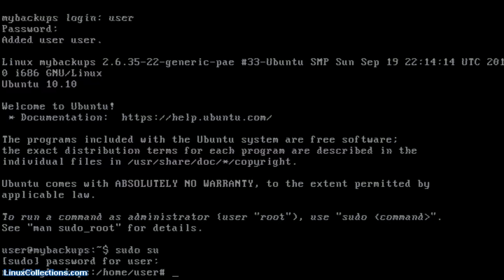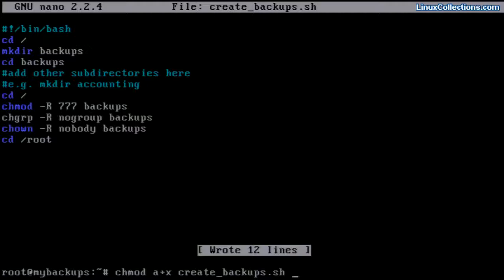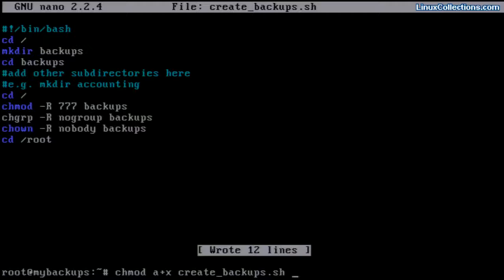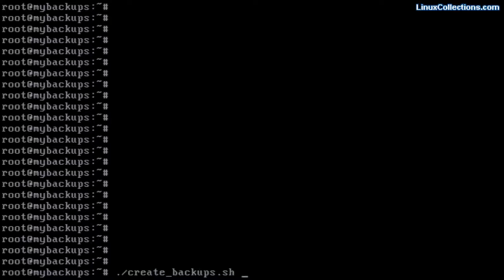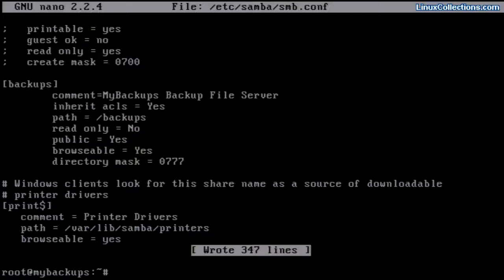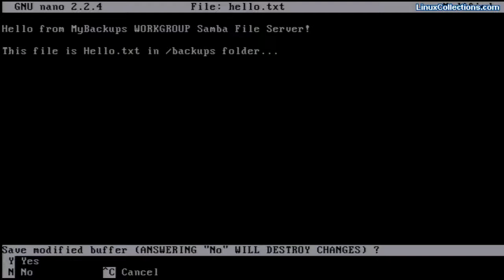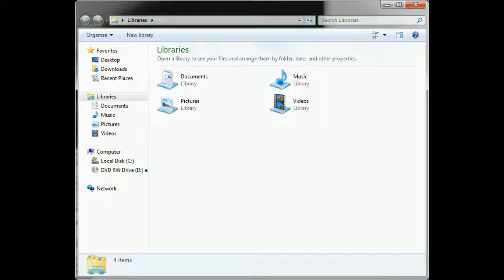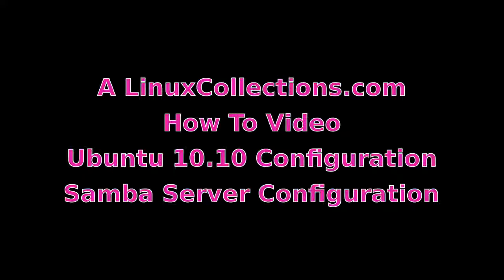LinuxCollections.com How To Video - Ubuntu Server 10.10 Samba Server Configuration Part 2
This is part 2 of the Ubuntu Server 10.10 install and Samba server configuration - this covers configuration and setup, along with showing what it looks like from Windows 7/Windows 10.